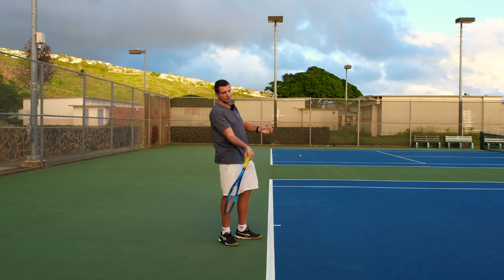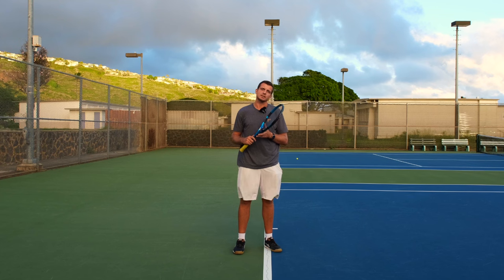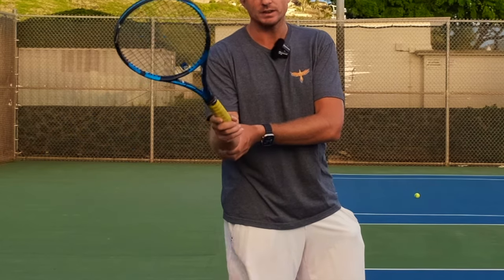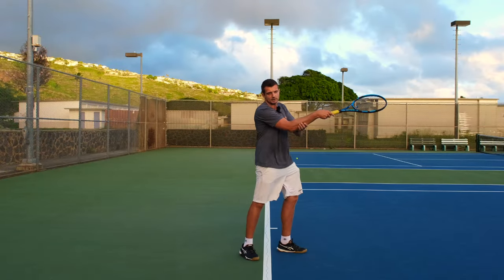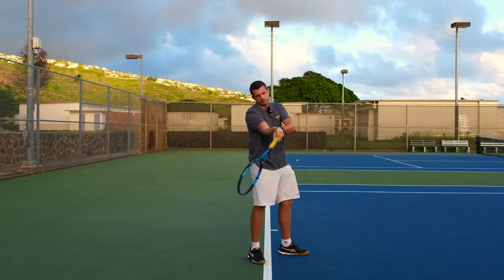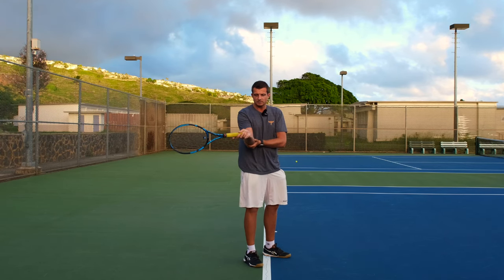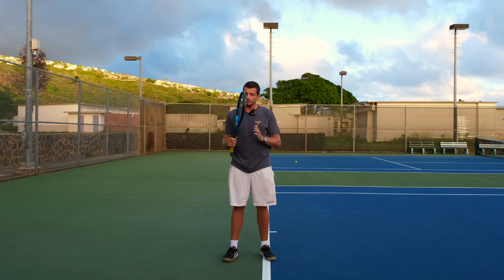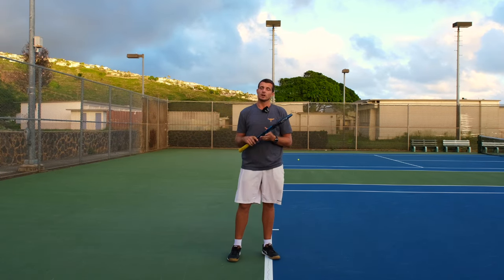How to create heavy topspin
Welcome to Revolutionary Motion! In today's video, we show how you can easily create heavy topspin on your forehands. Learn to add more topspin to your forehands by simply letting your wrist do the work and adjusting your arm position for optimal power and control. Happy playing,

Tennis bag:

Strings:
Clemens